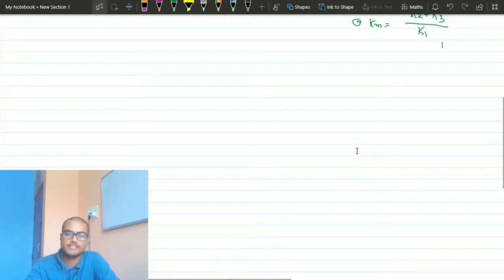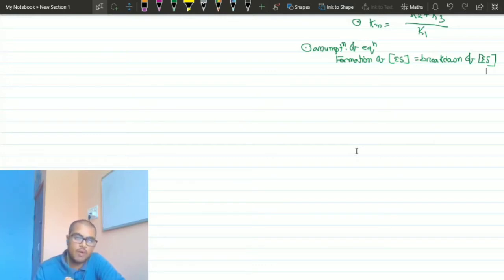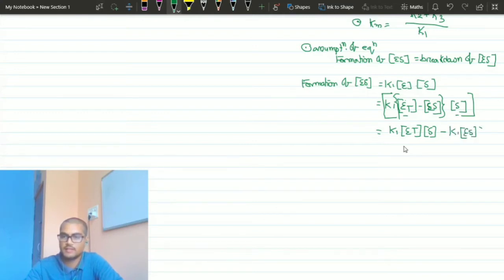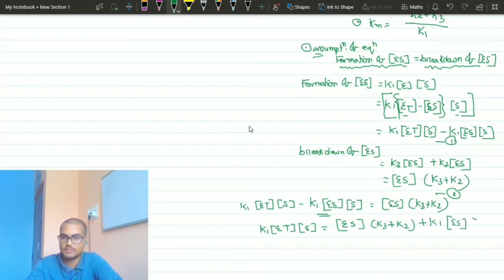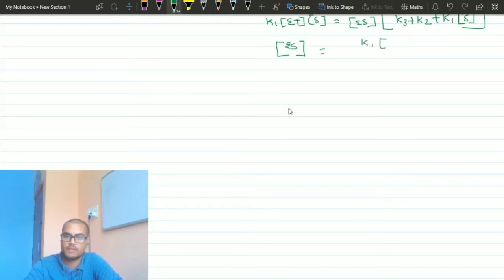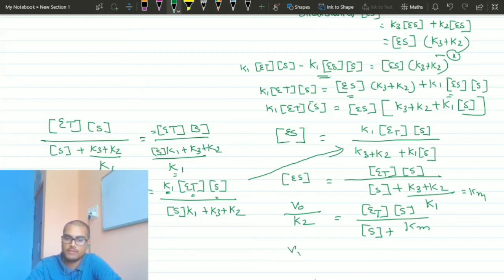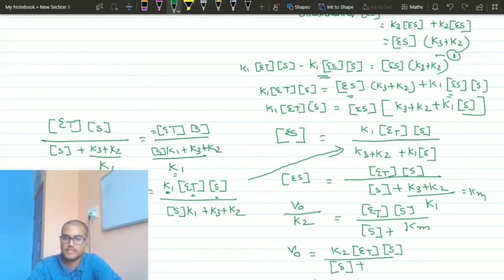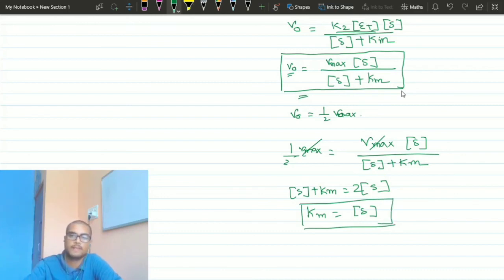EQUATION PART-2 BY-$WAGATAM DAS